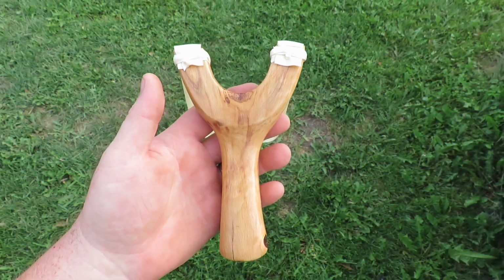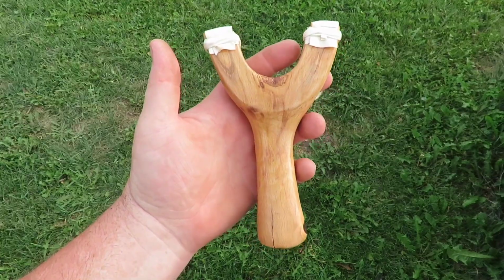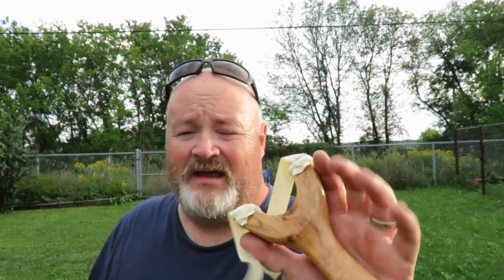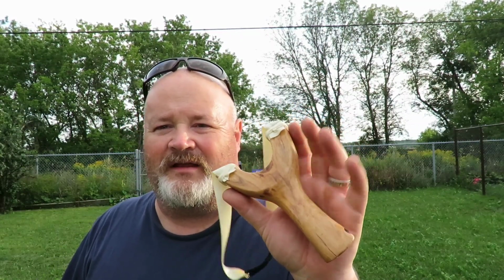10 shot tuesday: bubbly beat down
Today on 10 shot tuesday we will have a hand carved Natty vs a bubbly can.
The Rules: #1.10 shots only
                    #2.10 meters away
3No cuts in the video until all 10 shots are done.
4Have fun
let's see how I do with my new hand made slingshot.